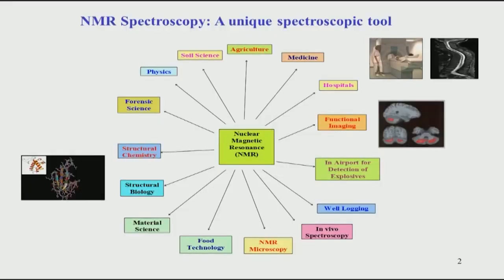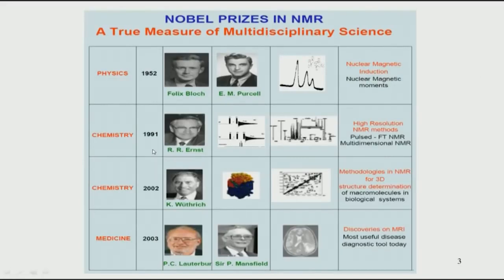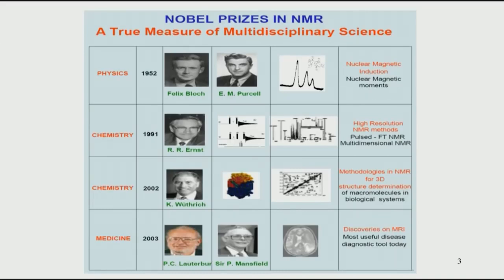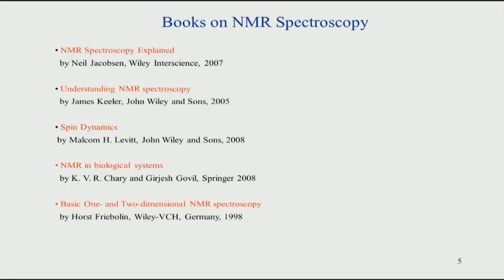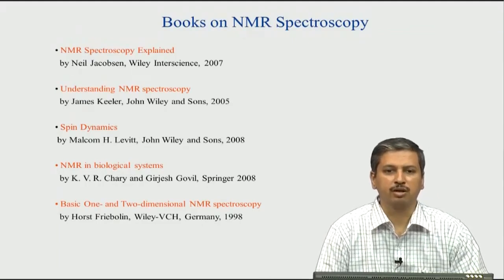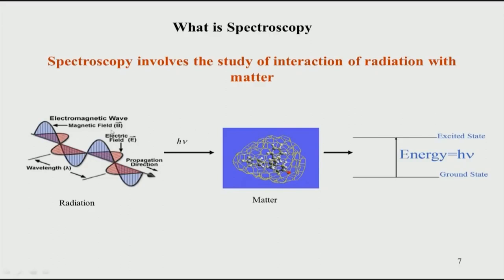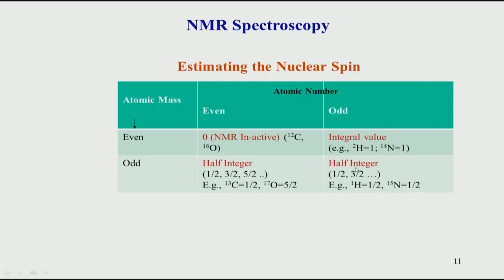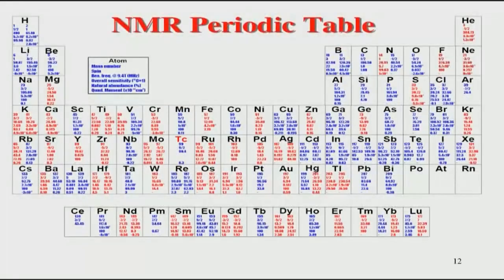Introduction to NMR spectroscopy